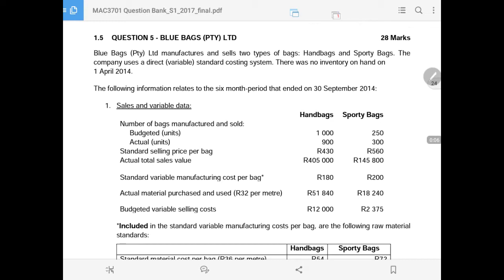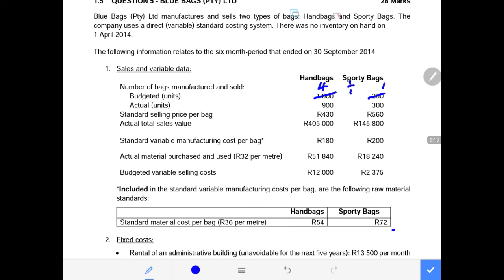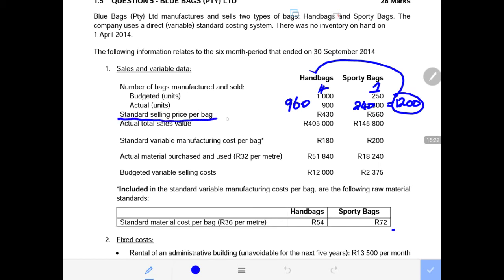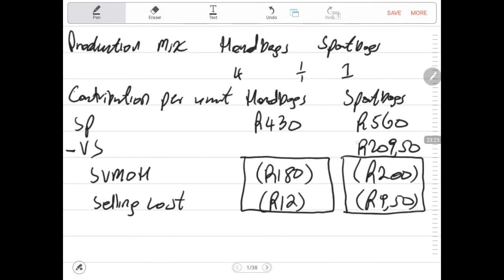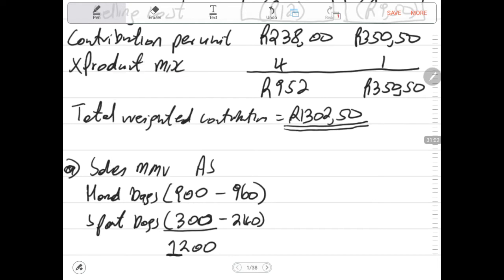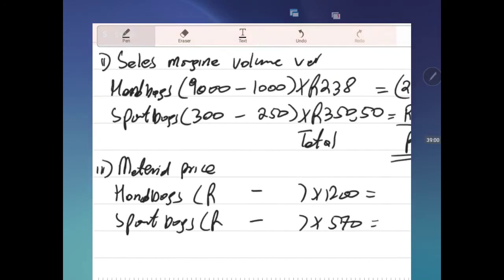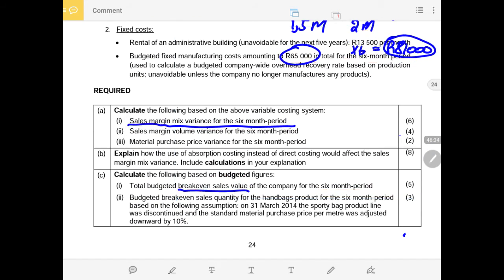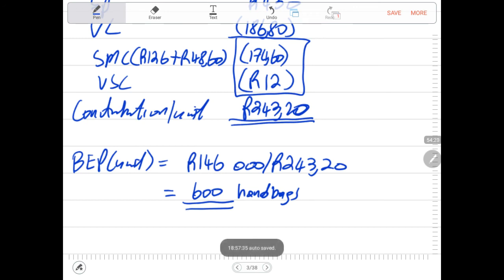Sales margin mix, Sales margin volume, Material purchase variance, and breakeven sales value